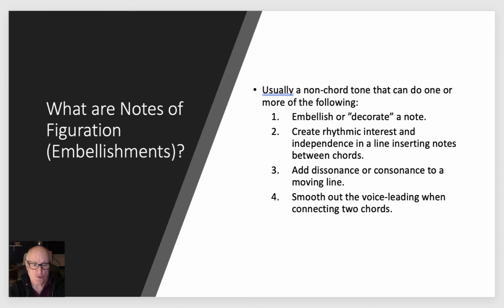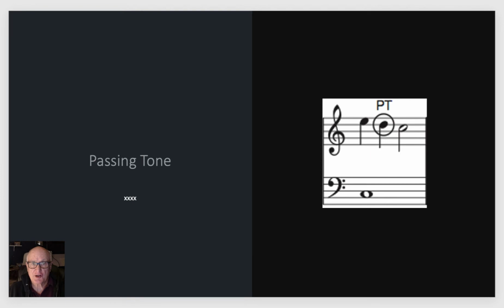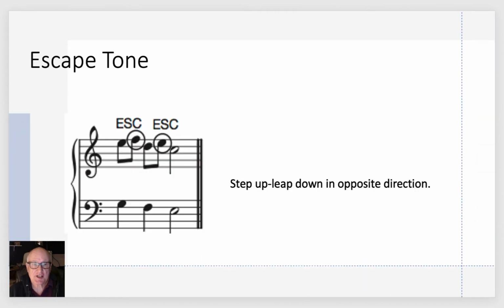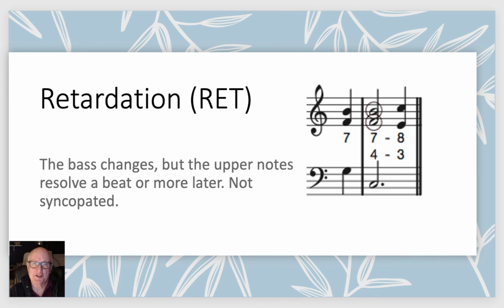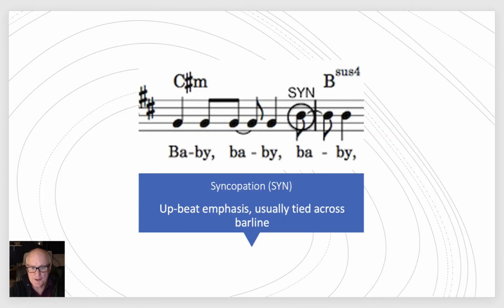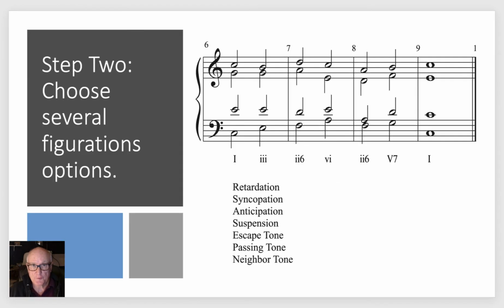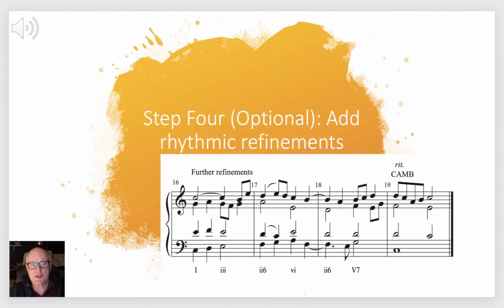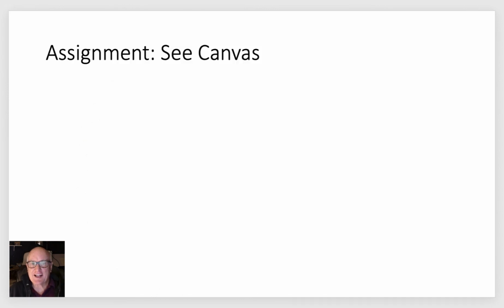Lecture 18 Notes of Figuration